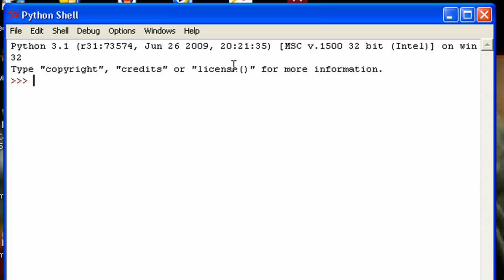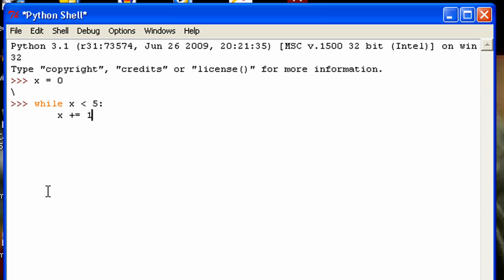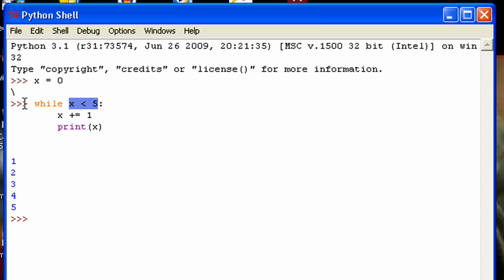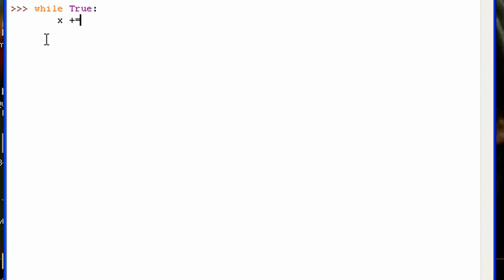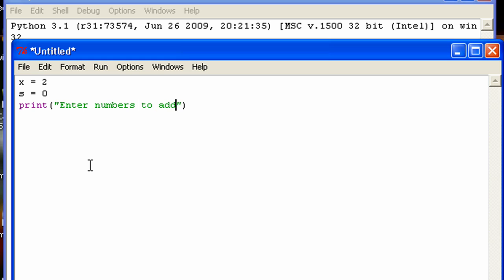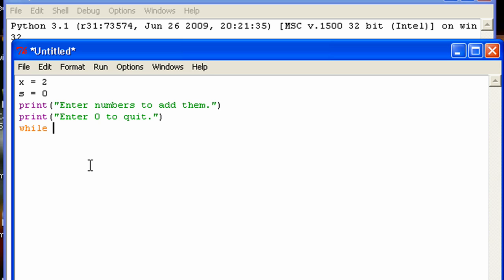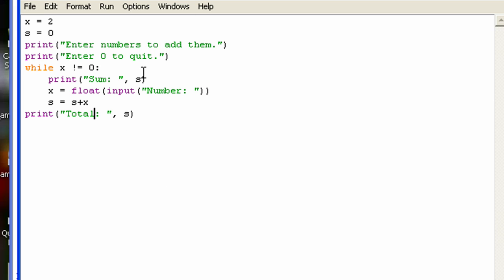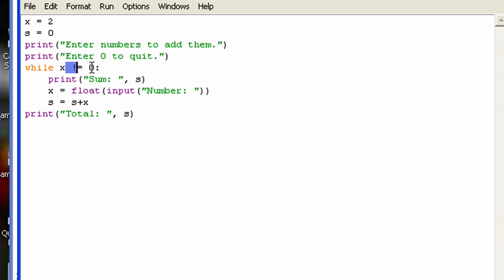Python 3 Tutorial: 11 - While Statement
The all-important while statement in Python.